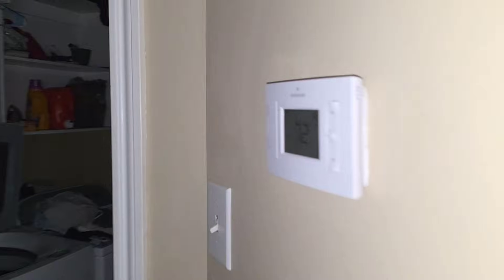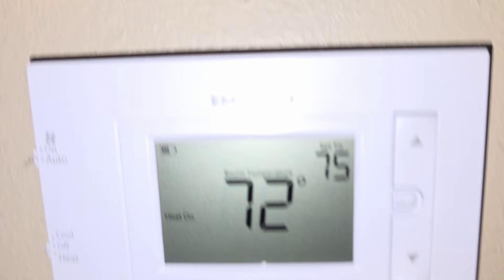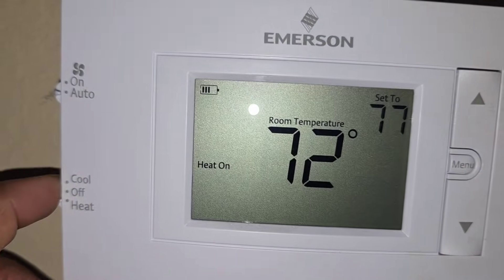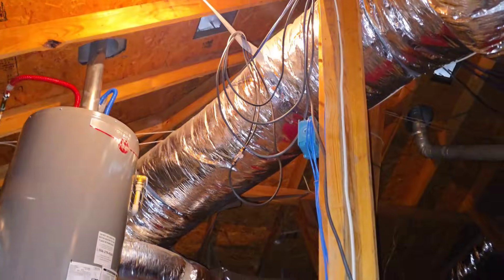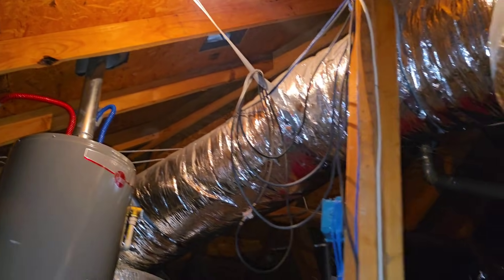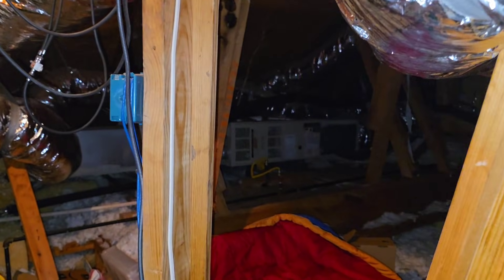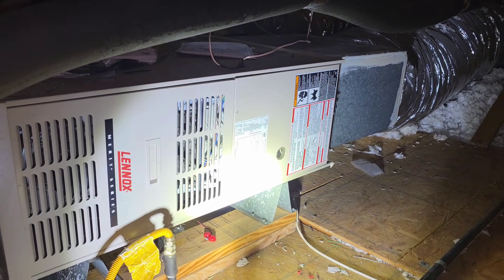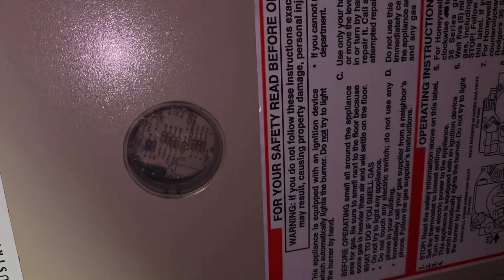Lennox Furnace Not Heating – Bad Igniter Upgrade (80V to 120V) 🔥 Heater Repair KATY TX 🛠️